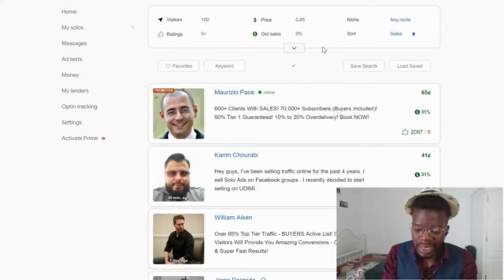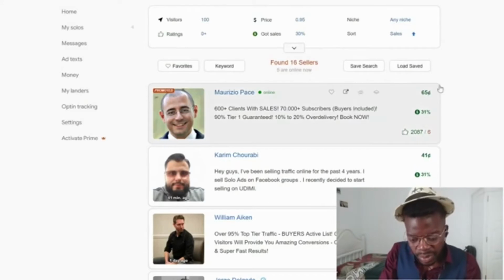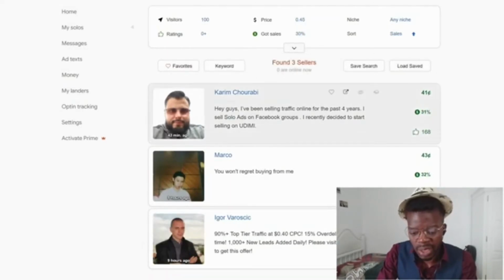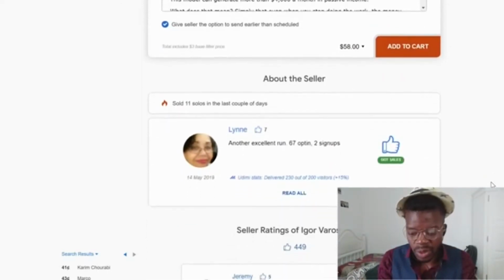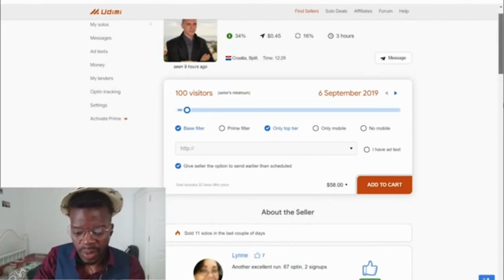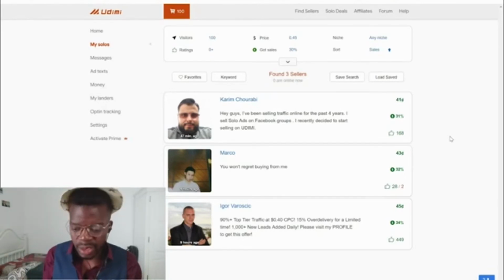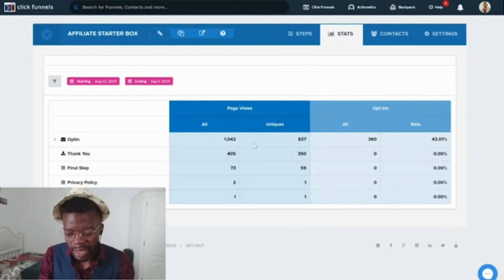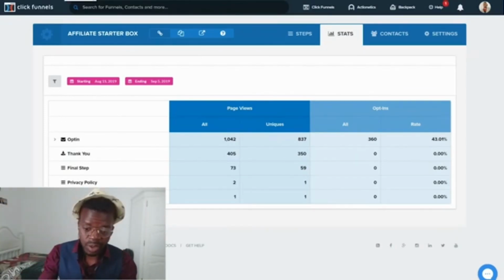How to Build an Email List Fast Using Udimi Solo Ads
Now that you have your website, ready to sell  products/services , it’s time to get  fast traffic to your website.

One of the fastest ways to get people to visit your website, Opt-In page  or any other related, is by using Solo Ads.

In this video, You’re going  to be shown how to get started with Udimi Solo Ads without wasting your money and how to select the right solo ads vendor to use, helping you to avoid paying for fakes clicks.

Credits: Belchior Pinto